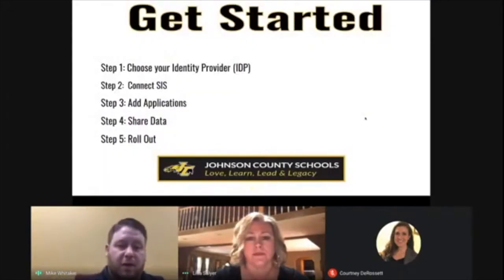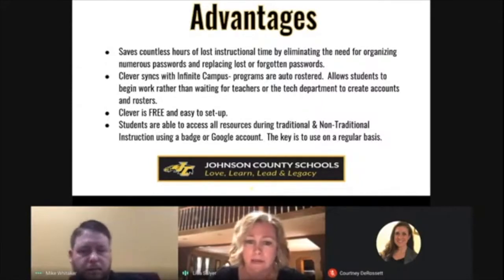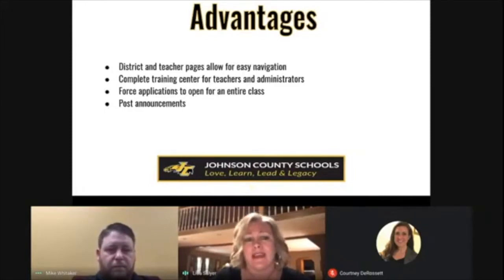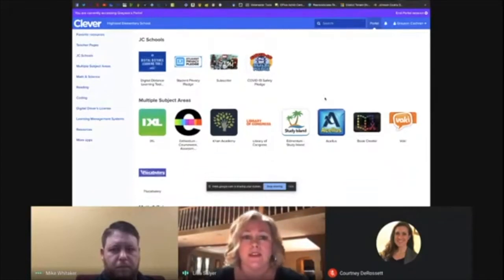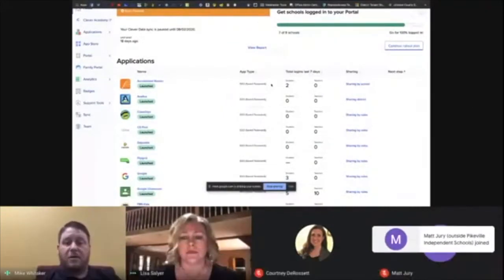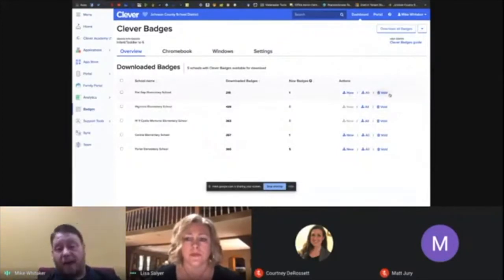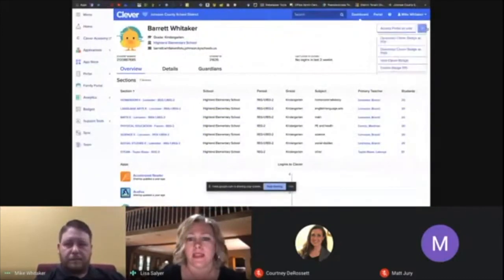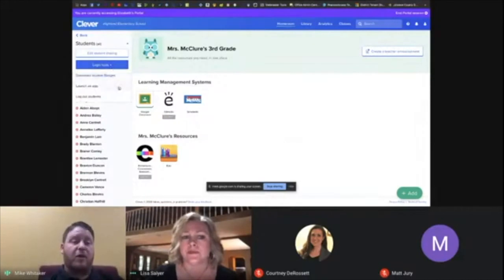Clever Setup 2020 KY K12 Technical Summit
Clever Setup 2020 KY K12 Technical Summit presented by ERATC